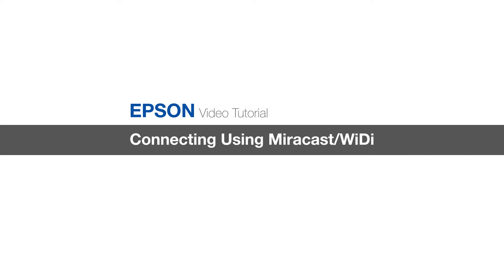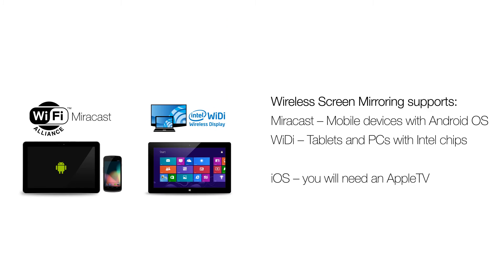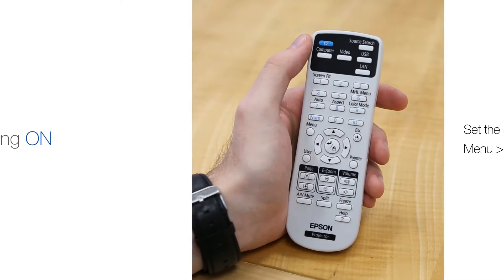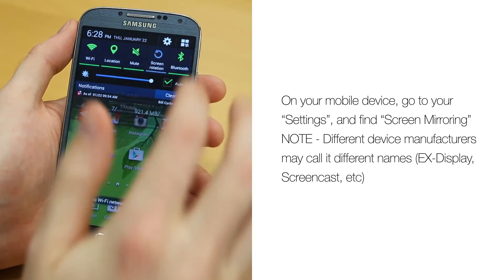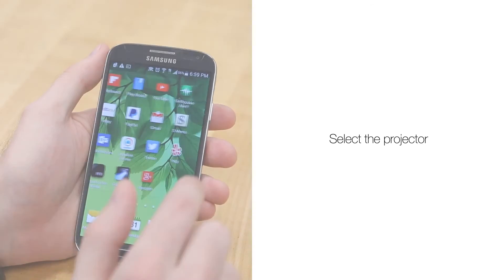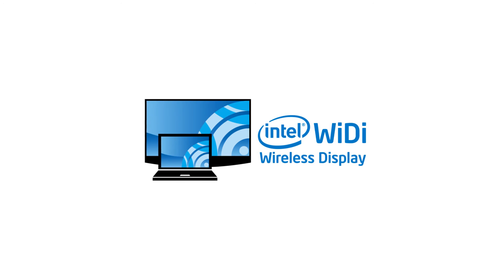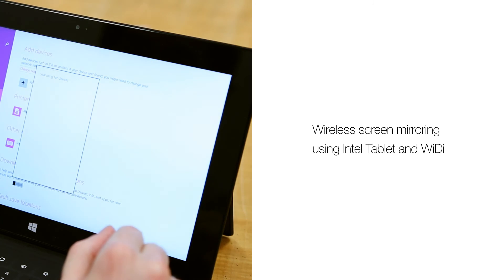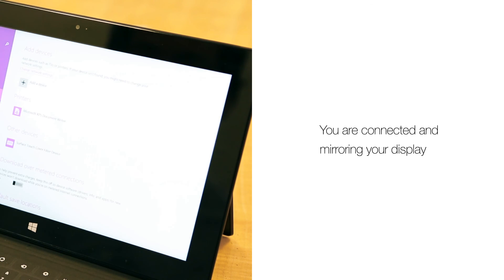Epson Projectors | How to Set Up Wireless Screen Mirroring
Connect and mirror your mobile device using Android Miracast and Intel WiDi connectivity options.